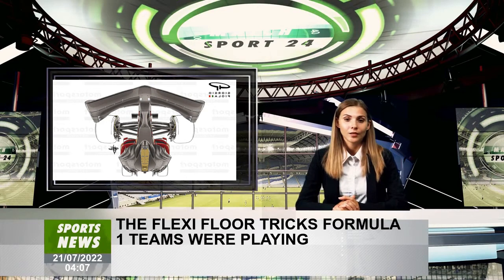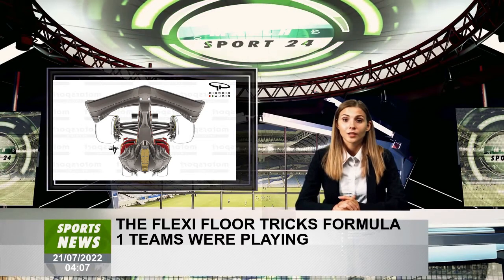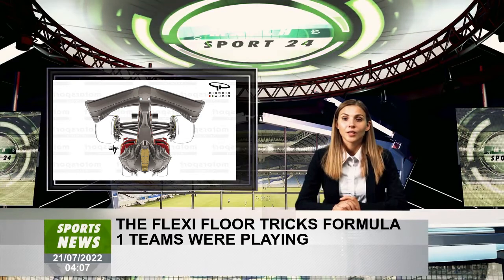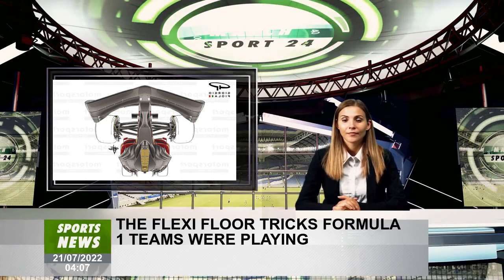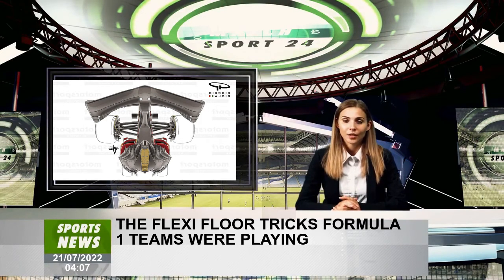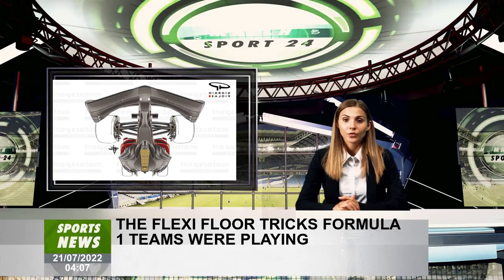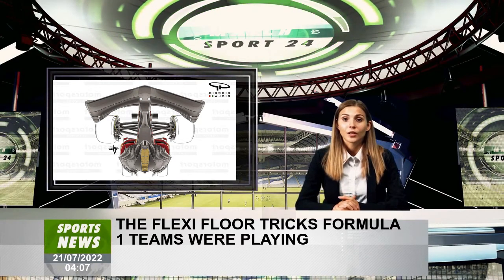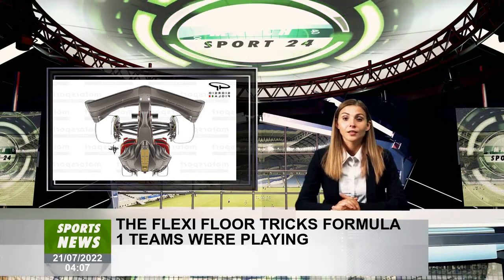Flexi Tricks Formula 1 teams were playing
Formula 1's largest technology controversy so far this season has involved FIA intervention in Porpoising, and Knockdown mio in the Flexi floor trick.
Listen to this article

In the midst of increasing concerns on the part of the drivers at the beginning of the season about possible implications of excessive rebound security, the FIA ​​felt that it had no choice but to intervene to avoid the type of severe movements up and down that were common in the initial part of the initial part of the season. The main approach of the FIA ​​was in the introduction of an "aerodynamic oscillation metric", to limit the amount of margin margin and rebounds that drivers have to endure. However, the scope of that tool was extended to include more difficult measures in flats and flexible planks because the FIA ​​felt that there had to be a leveling playing field between the teams on how they were dealing with the phenomenon. The measures of the governing body, which were established in a reviewed technical direction issued to the teams in the British Grand Prix, will be introduced into the Belgian Grand Prix, initially having been scheduled for the France Grand Prix. While the teams that remain within the AOM metric will be something that everyone must take into account, it is the new repression of the flexi floor that could raise bigger headaches by the Pitlane. Flexi's intrigue focused mainly on the way some teams have intelligently exploited gray areas of the rules to obtain more flexibility on the plank that runs under its car. For those who do not know, the table is under the central surface of the body of the floor and governs how low the car can be executed, given its thickness. It should not be used by more than 1 mm, with its verified compliance on the periphery of six 50 mm holes placed precisely. The deviation of no more than 1 mm is permissible when the car is supported in the two 1080 mm holes behind the front axle line, and 2 mm in the most rear hole while admitting in 70 mm pads on the platform of FIA test. It is believed that some equipment used the way in which the measurements were made with the car supported by pesos to build a degree of movement towards the way the plank was installed in the car. When it was checked, with the weight of the car pushing it down, the board accessories were fully compressed and rigid enough to comply with the rules. But on the way, and without almost 800 kg pressing down, these materials expanded to allow a few millimeters plus planks of planks, enough for performance profits. F1 equipment can also use titanium skates mounted on mechanized blub